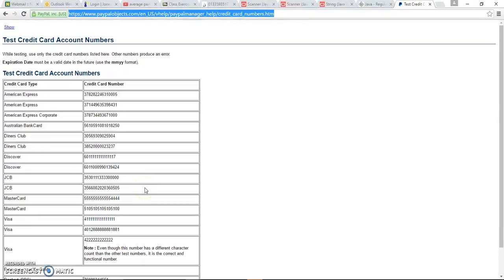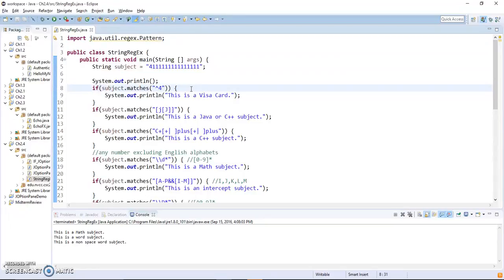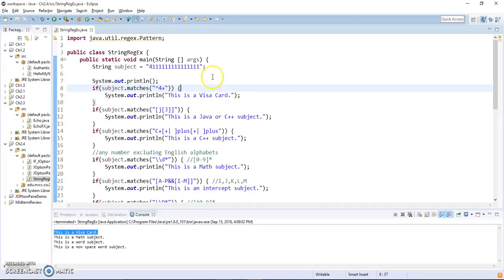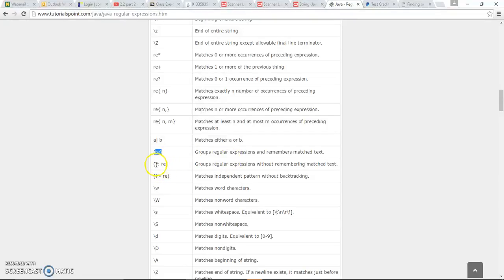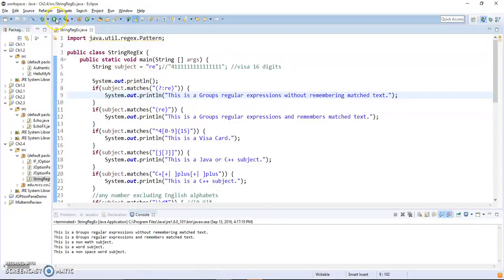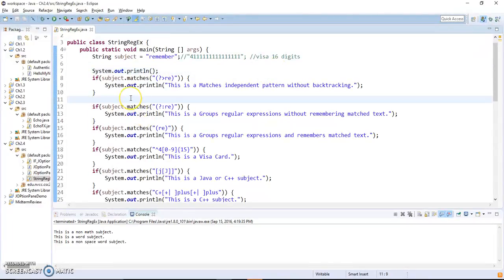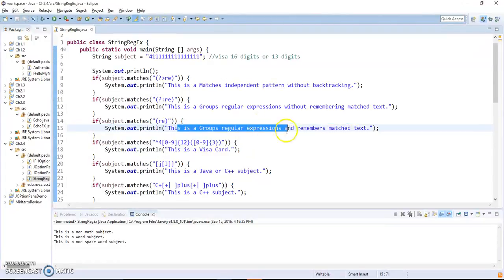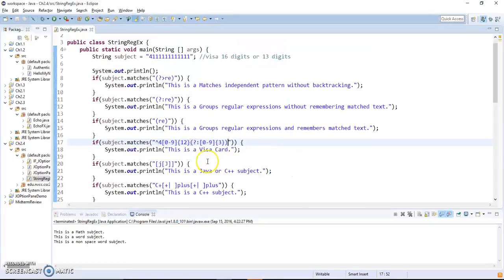Chapter2 4 CSC200 UseRegExVerifyVisaCreditCardType